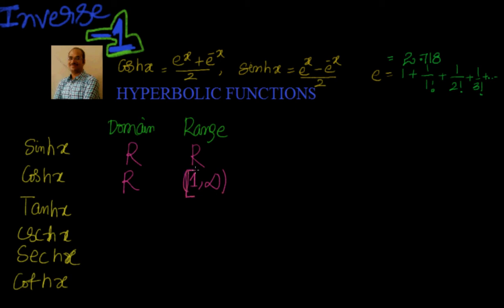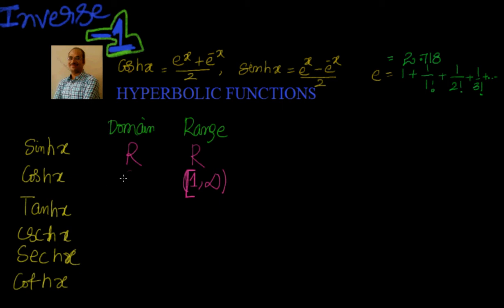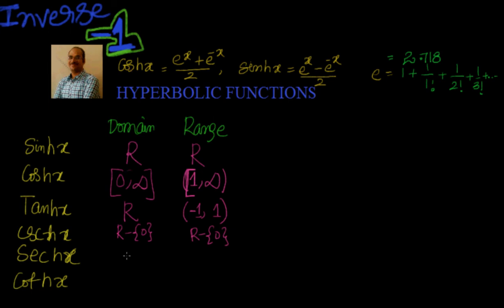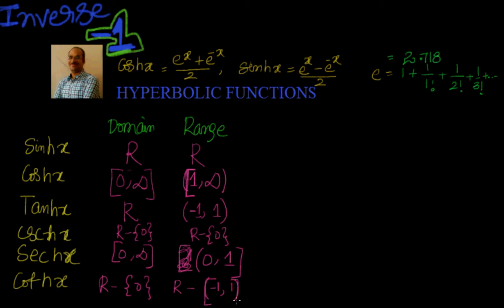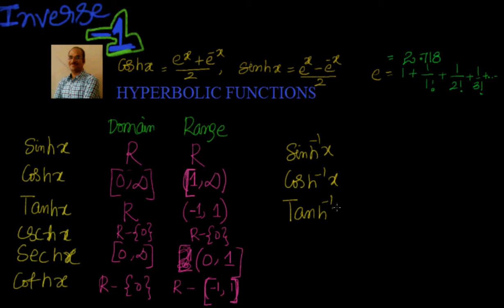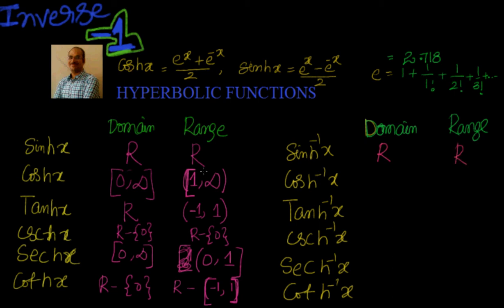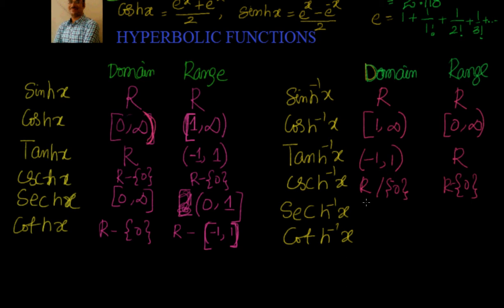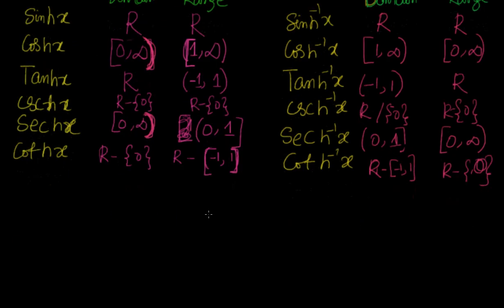Inverse Hyperbolic functions